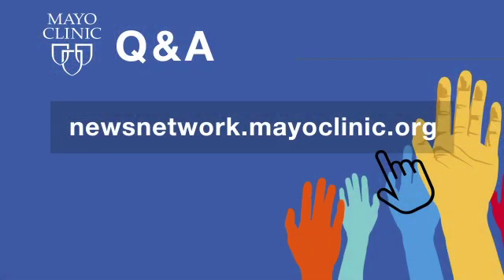Mayo Clinic Podcast - Dr. Kristina Butler discusses screening cervical cancer - 12 28 20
HPV is the most common cause of cervical cancer. And during January, Cervical Health Awareness Month, women are encouraged to receive the HPV vaccine. They are also encouraged to schedule a screening that can help find precancerous conditions of the cervix.

The HPV infection and early cervical cancer don't cause noticeable symptoms, so regular screenings can detect changes in the cervix that might lead to cancer.

In this Mayo Clinic Q&A podcast, Dr. Kristina Butler, a Mayo Clinic gynecologic oncologist and co-chair of the gynecologic disease group at the Mayo Clinic Cancer Center, talks about good cervical health and the importance of the HPV vaccine for protection.